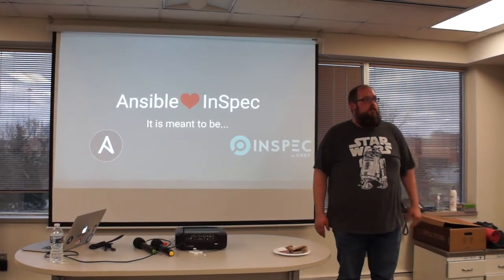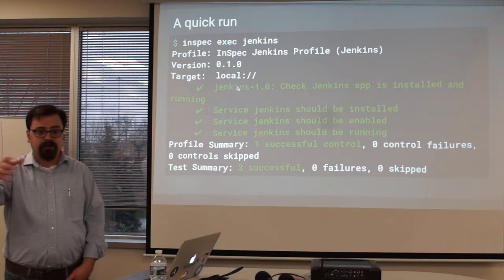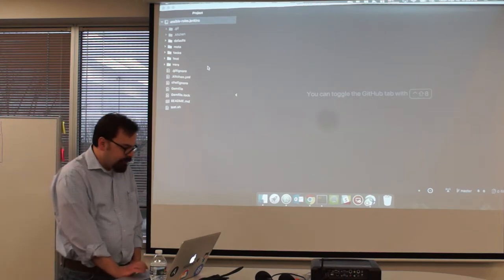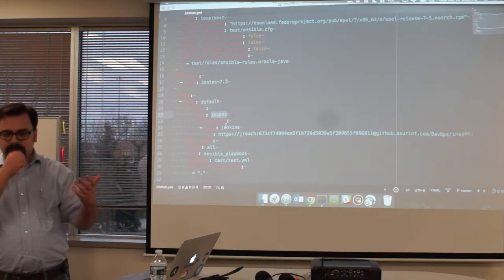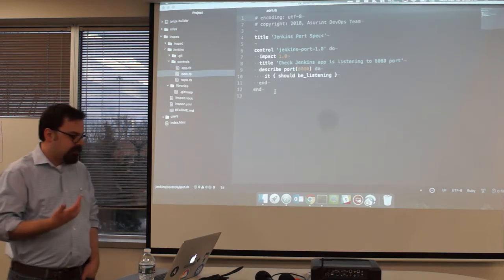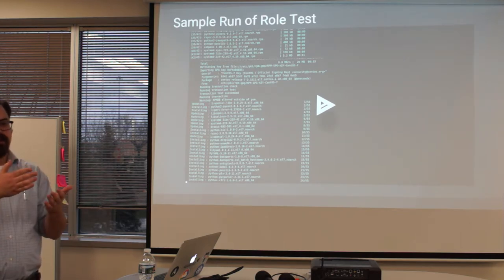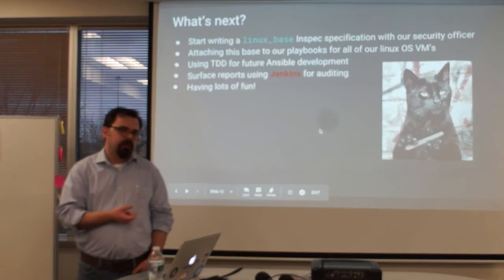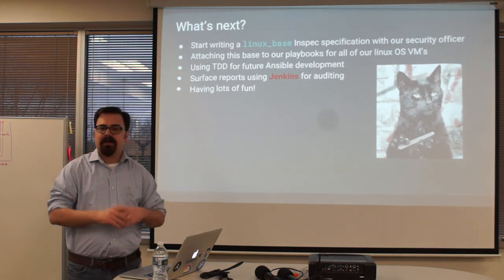1/2: John Roach spoke about Ansible and Inspec Integration at NEO Ansible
John Roach spoke about Ansible and Inspec Integration at NEO Ansible on April 16, 2018

Many test their Ansible code by running them on lower environments. However there is an easier way to test your Ansible scripts. It is actually possible to re-use those tests for auditing and governance purposes. This talk will look into using Ansible and Inspec to test roles, plays and environments.